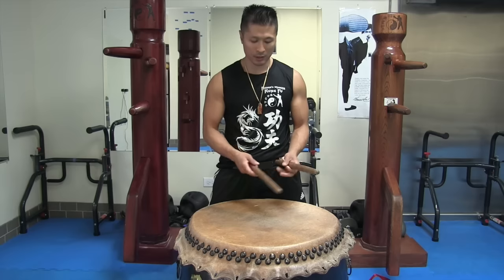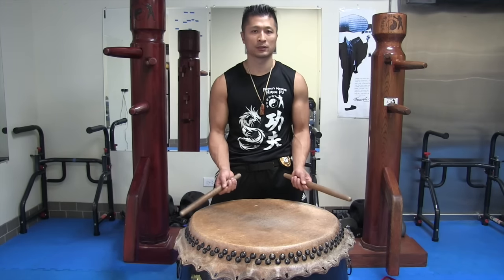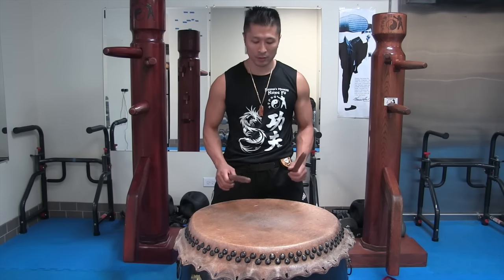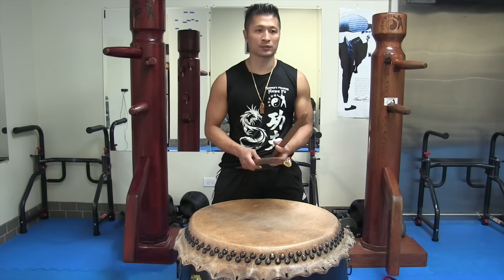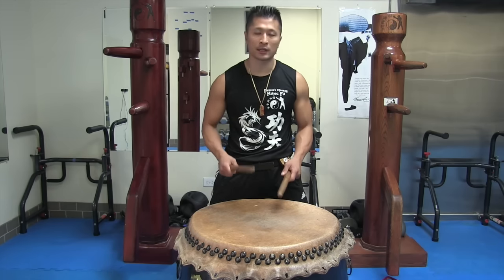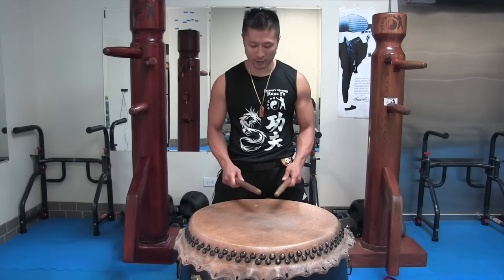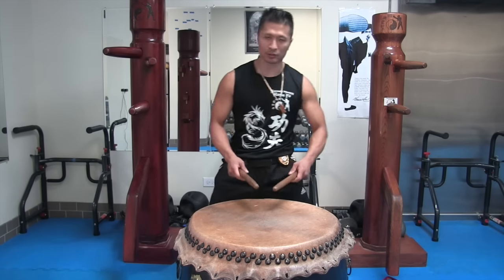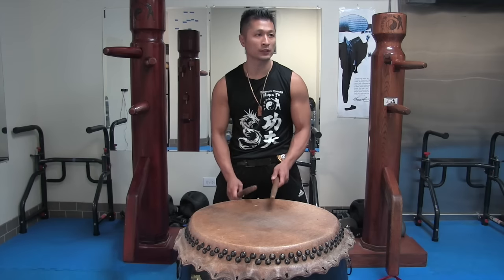Tutorial Chinese Lion Dance Drumming for Beginners - Nov 8 2015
FREDDIE'S MODERN KUNG FU
1642 W. Howard St. Chicago, IL 60626